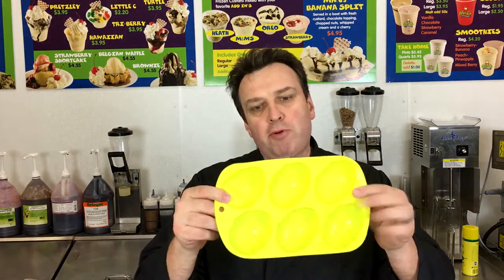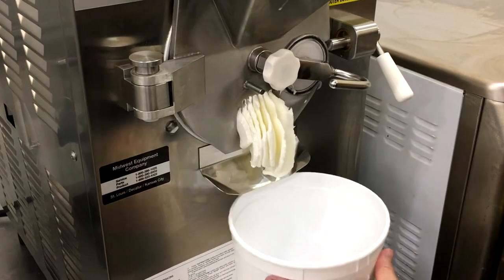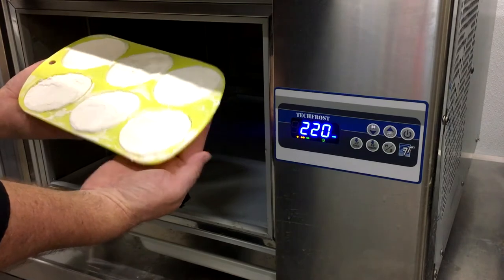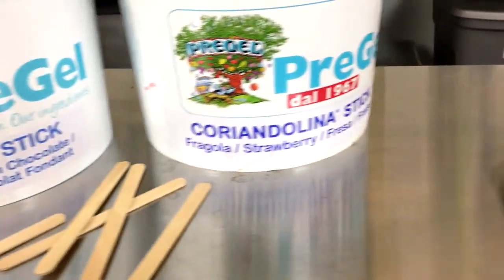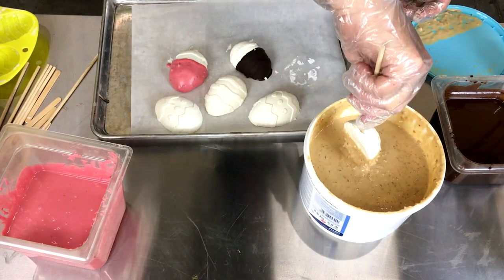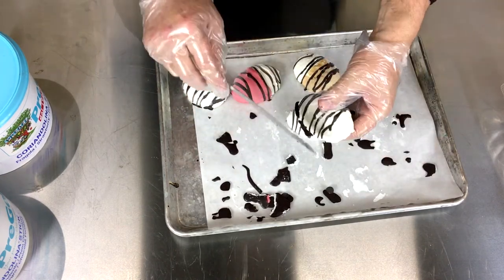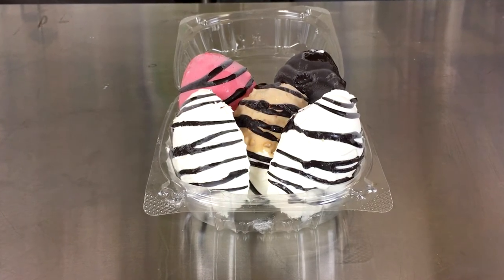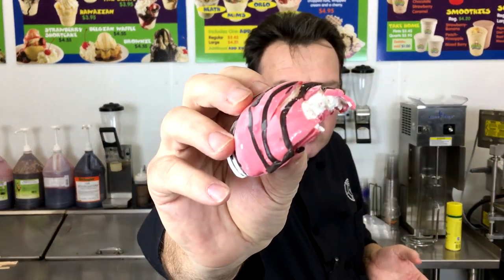Easter Egg Ice Creams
Making Easter Egg Ice Cream novelties is extremely easy.

Steve Christensen, The Ice Cream Bloke and Self-Appointed Headmaster of Scoop School, talks in this episode about how to make Easter egg ice cream novelties for this easter.

The information about the Pre Gel pop dip product can be found